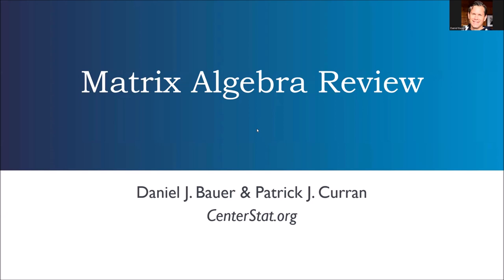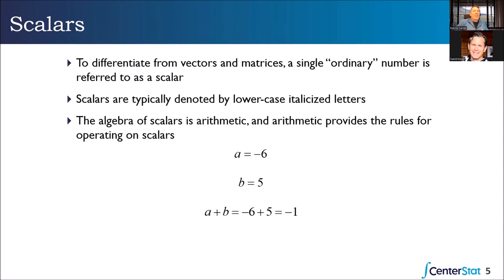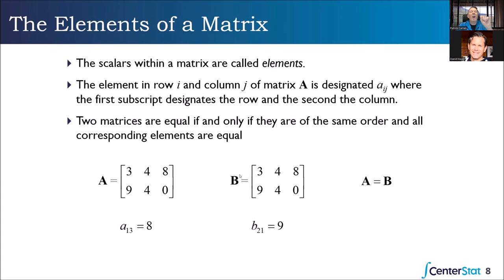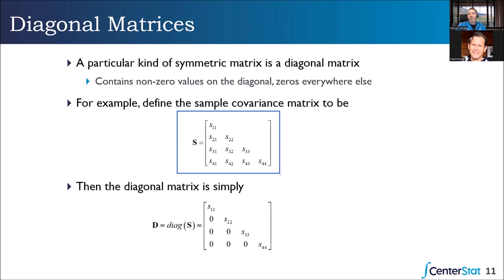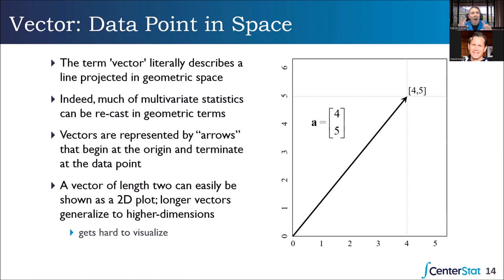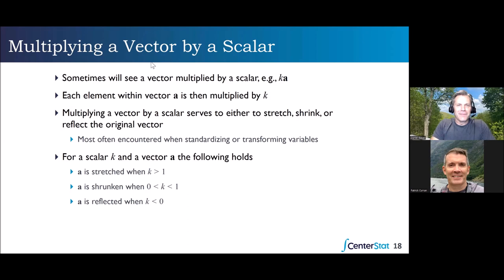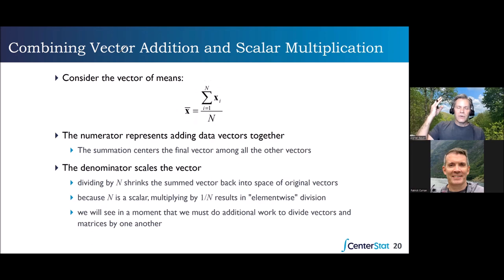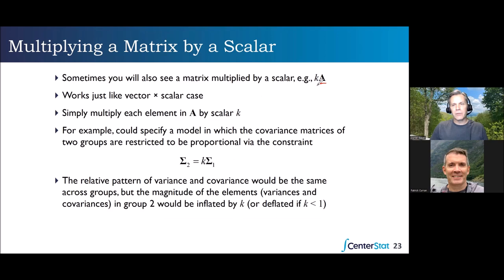Matrix Algebra Review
In this video, @centerstat instructors Patrick Curran & Dan Bauer provide a review of matrix algebra concepts and operations that commonly appear in multivariate statistics. It is important to have some familiarity with matrix algebra when learning and applying multivariate models for several reasons:  models are often expressed in matrix notation, software often references model matrices in output, and some things in  multivariate statistics are really best understood with reference to matrix operations. In this video, Patrick and Dan provide a guided tour of this foreign land, imparting conceptual meaning to matrix operations, offering humorous and semi-pertinent anecdotes, and occasionally bickering good naturedly with one another. We hope you will find this material to be of some use as you learn and apply multivariate statistics of various kinds.

An annotated copy of the slides to accompany this video can be downloaded